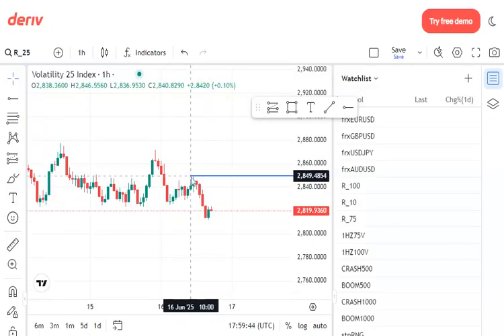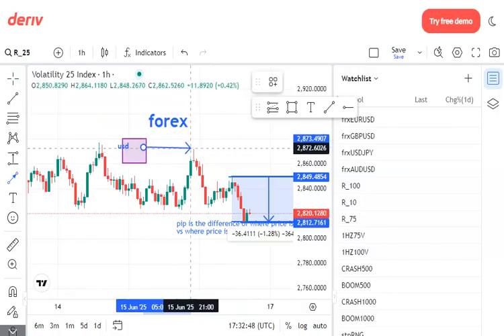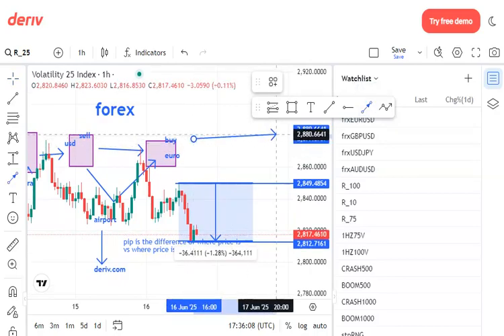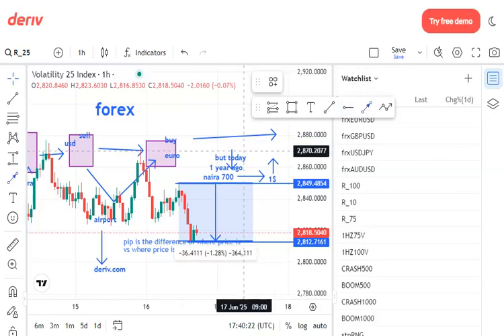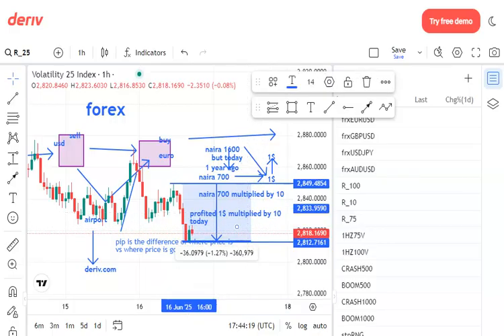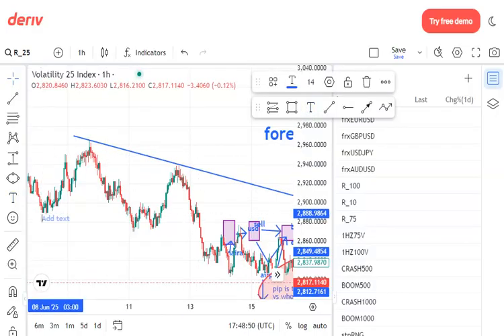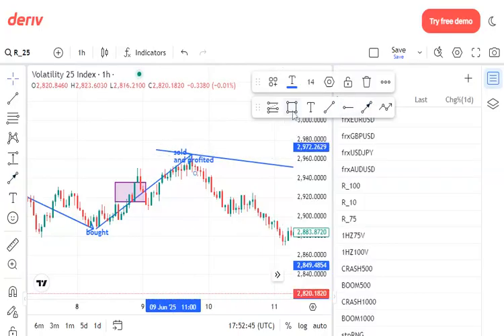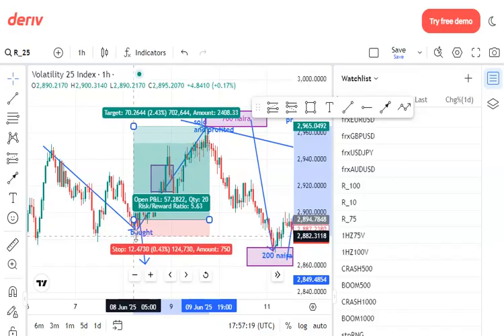forex trading explained . pips, broker, profit and loss meaning e.t.c